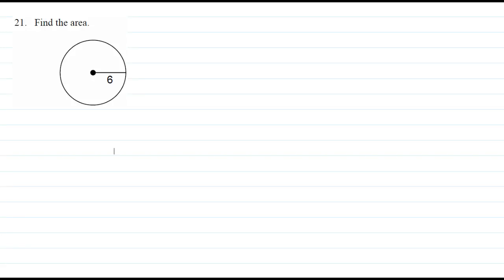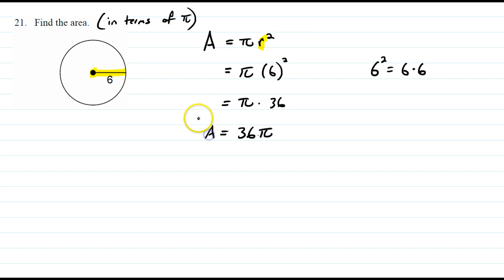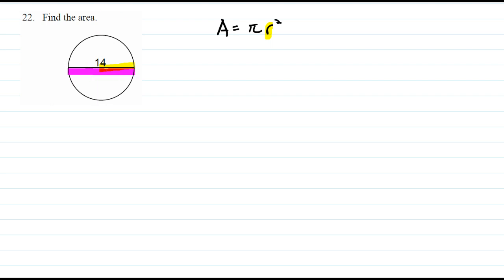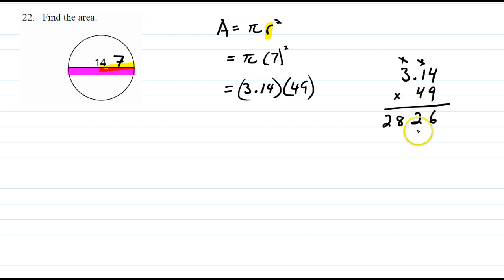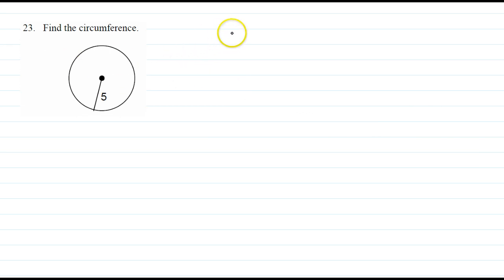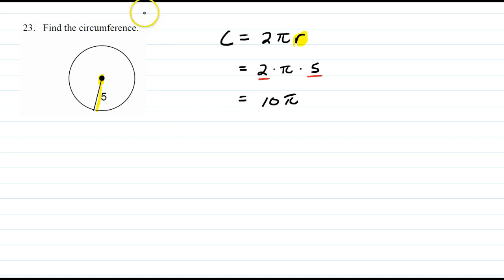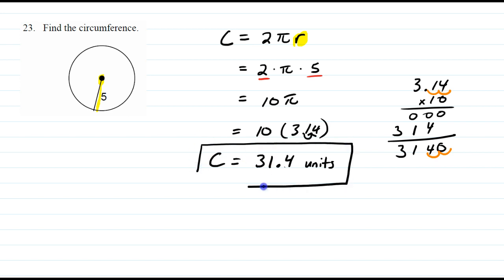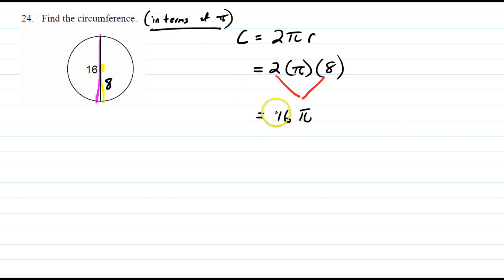Integrated Math Unit 6 Practice Test (21-24)